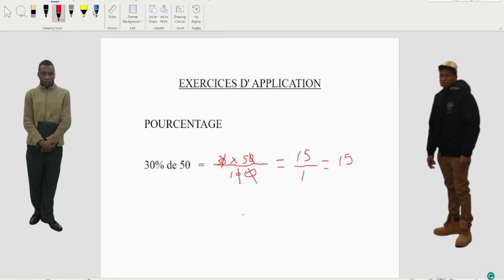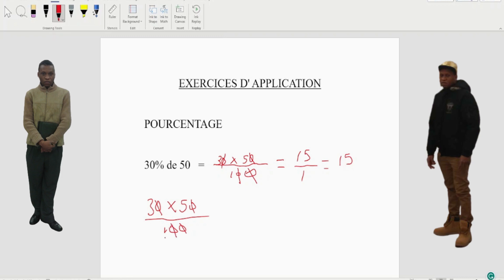Mastering 5th & 6th Grade Math: Percentage, Fraction, and Decimal Skills Unleashed!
Hi everyone, my name is Guylain Mpindi, and my YouTube channel is Yakoongle ITMPINDI.
I am from Ontario Canada. I have been teaching free courses online since 2022.
Welcome to our educational video on mastering 5th & 6th Grade Math: Percentage, Fraction, and Decimal Skills! In this tutorial, we will provide you with a comprehensive guide on how to tackle these fundamental mathematical concepts with ease.

Whether you're a 5th or 6th grader, or someone looking to refresh your knowledge, this video will equip you with the necessary tools to excel in working with percentages, fractions, and decimals. We will cover everything from basic definitions to advanced problem-solving techniques, ensuring you gain a solid understanding of these topics.

Through clear explanations, step-by-step examples, and practice exercises, our dedicated instructors will help demystify the complexity often associated with percentages, fractions, and decimals. By the end of this video, you'll possess the confidence and skills to solve math problems with these concepts effortlessly.

Stay ahead of the class as we provide insider tips and tricks to save you time and improve your Math efficiency. With our well-structured lessons, you'll find yourself acing exams and impressing your teachers!

2) 0,04 =   (4-4 )/(100:4 )=  1/25

or

0,04 =   4-4 /   100÷4 =  1/25

If you have any questions, please comment, and I will reply promptly.